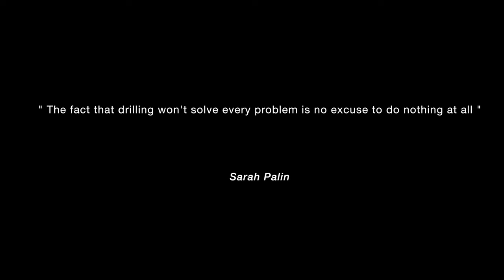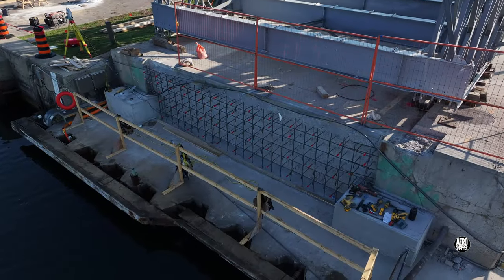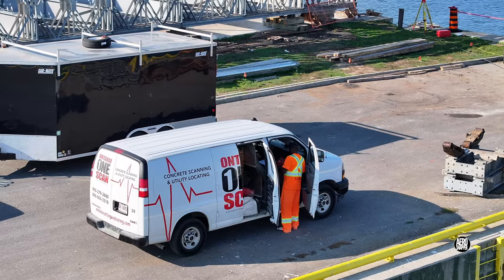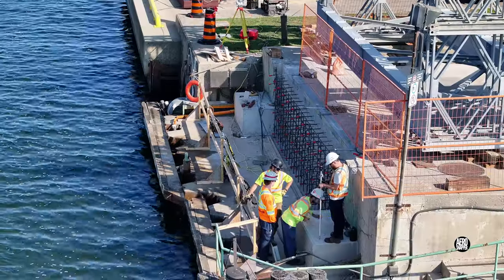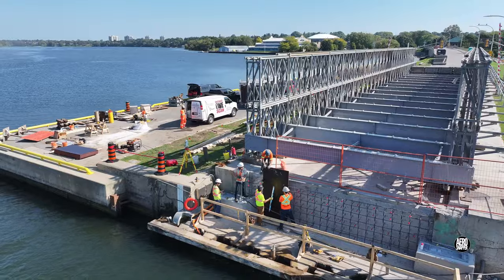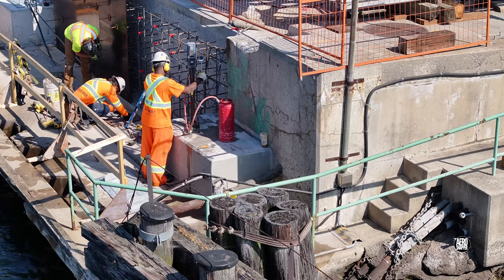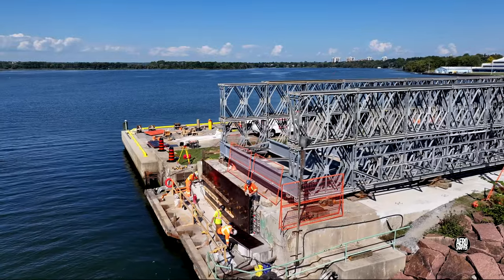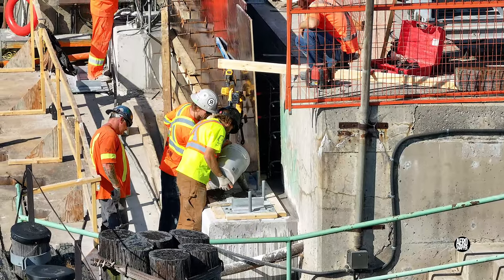Drill Baby, Drill - an update on Kingston, Ontario's La Salle Causeway 4K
Kingston, Ontario

Work to complete the abutments was in full swing today, with bearer plates installed on the east side pedestals. See what else happened and follow this channel for regular updates.